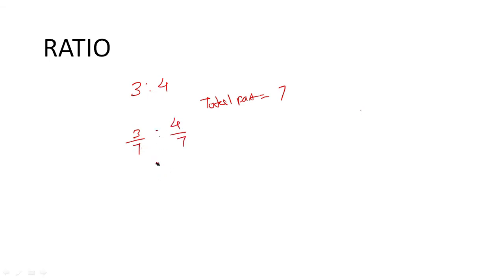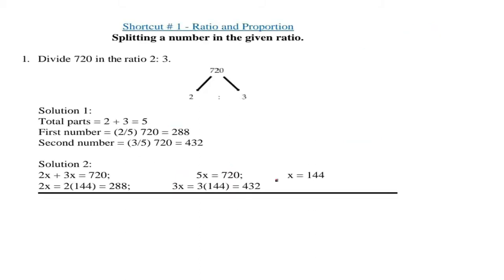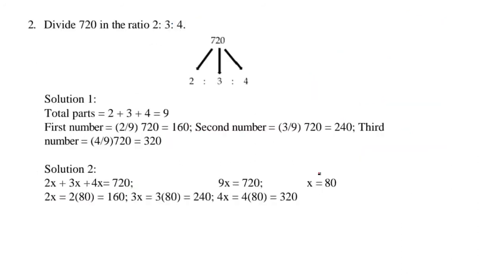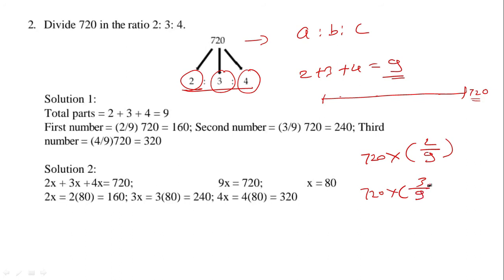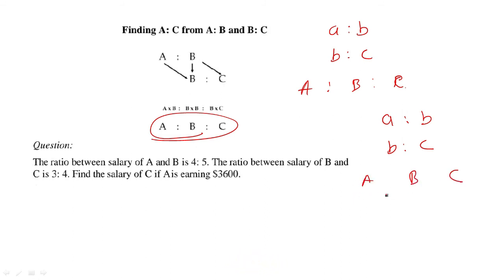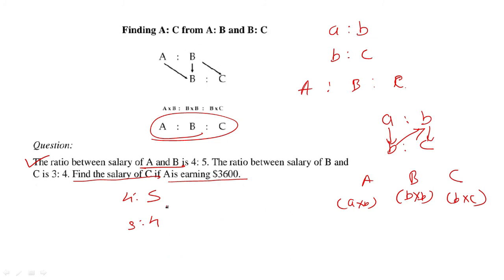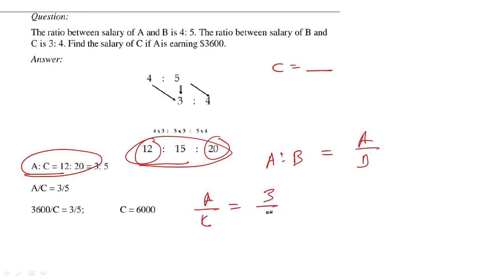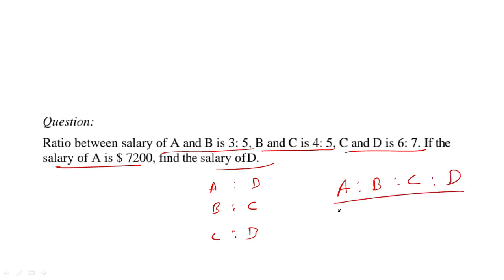APTITUDE: RATIO :short method to solve problems in 5 to 10 second# any exam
In mathematics, a ratio indicates how many times one number contains another. ... When two quantities are measured with the same unit, as is often the case, their ratio is a dimensionless number. A quotient of two quantities that are measured with different units is called a rate.

In this video i shared some short method to solve comman type of problems asked in exams or Campus placement aptitude tests
HOW TO UTILIZE
1. watch video
2. Practice problems
3.take notes